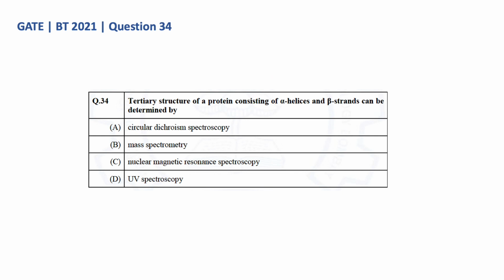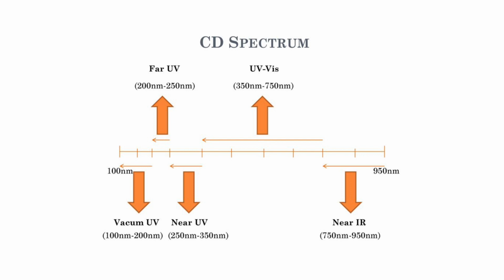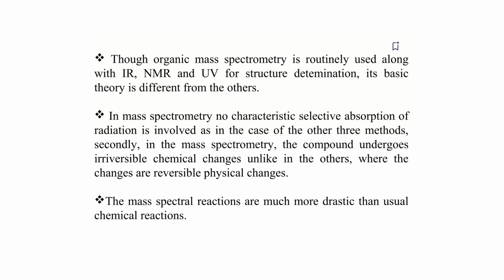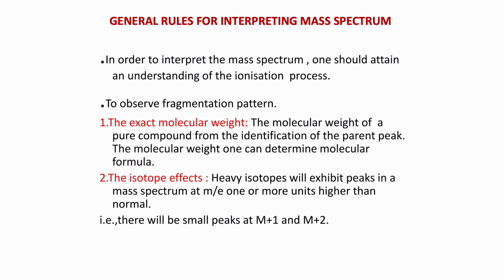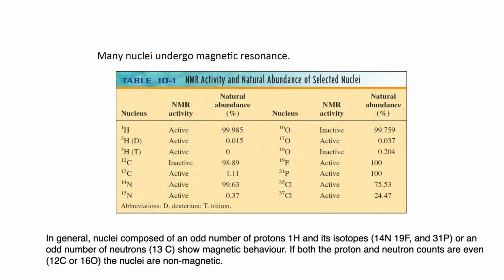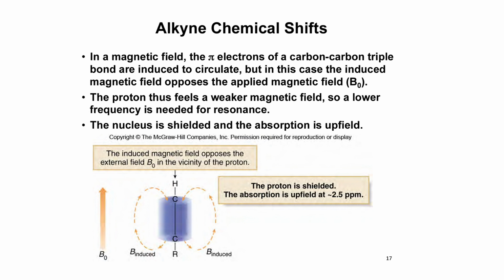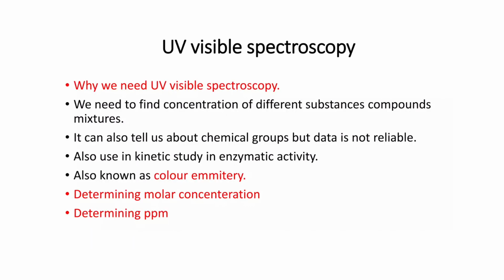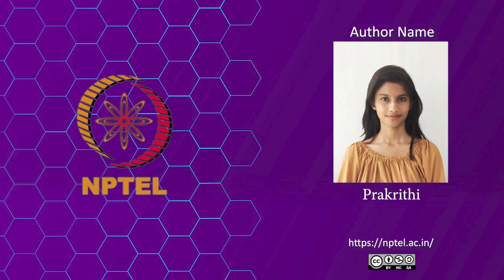Q34 BT 2021